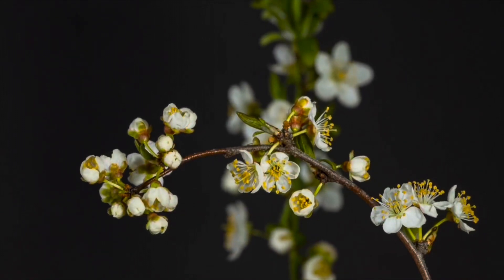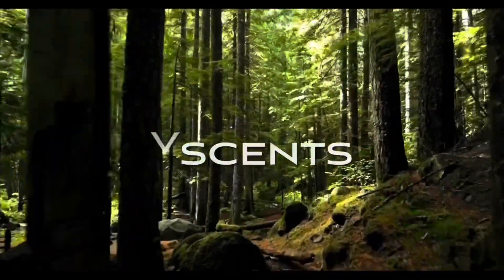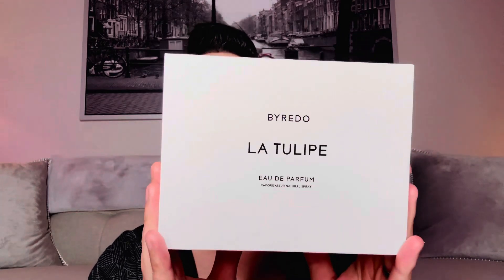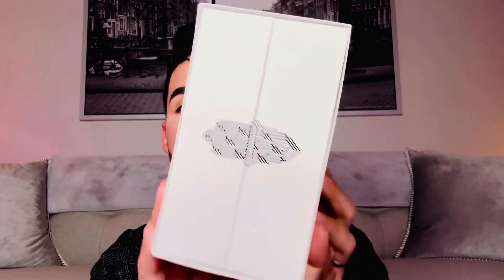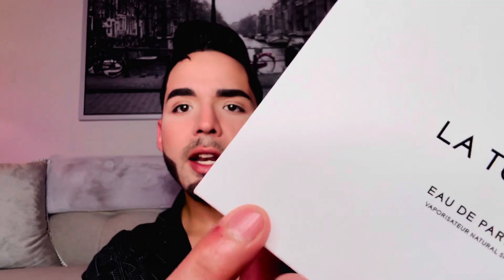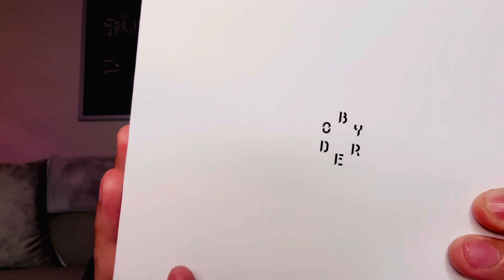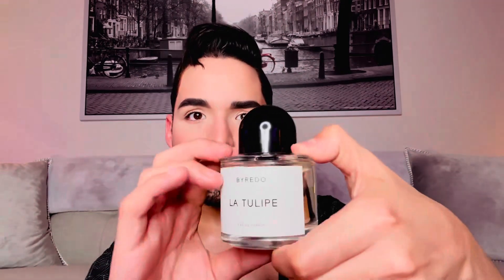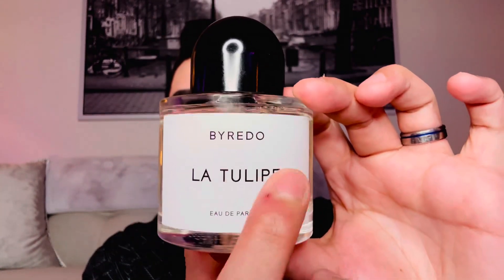BYREDO LA TULIPE REVIEW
Let me know what your favorite fragrance from this brand is.

BYREDO fragrance link